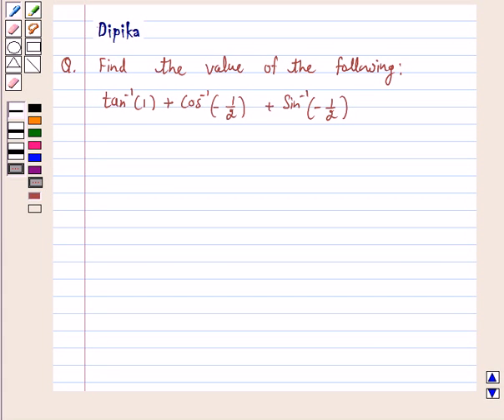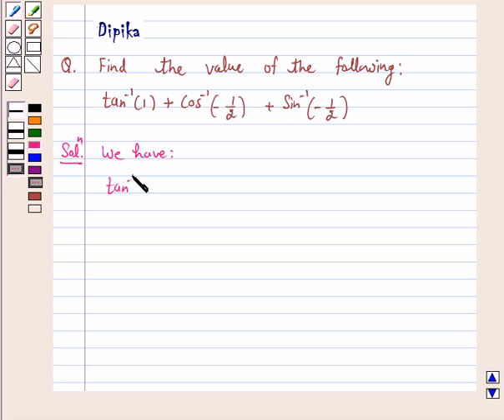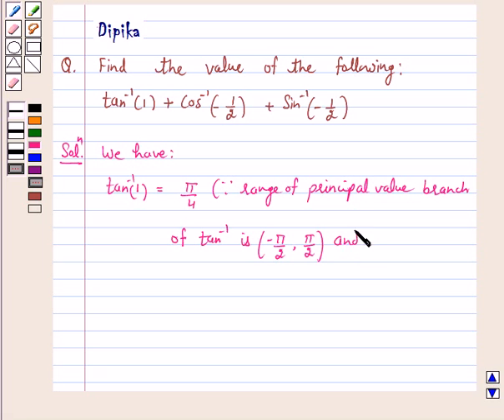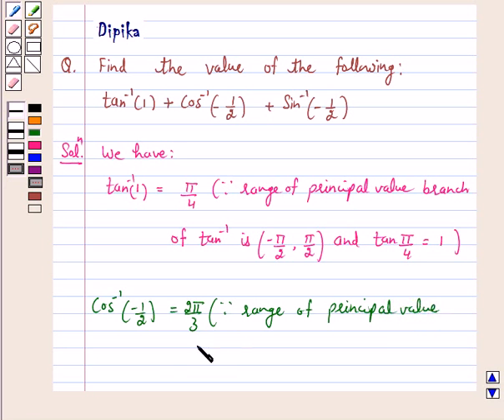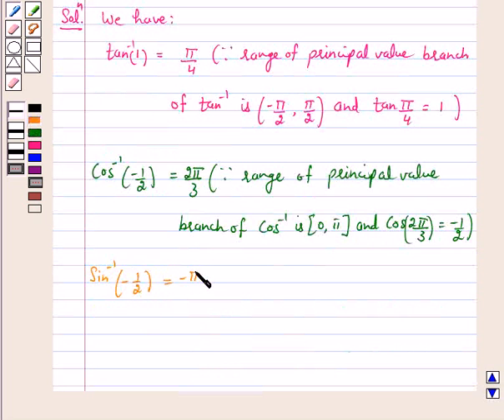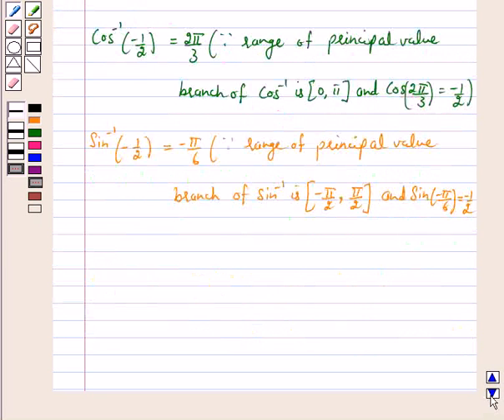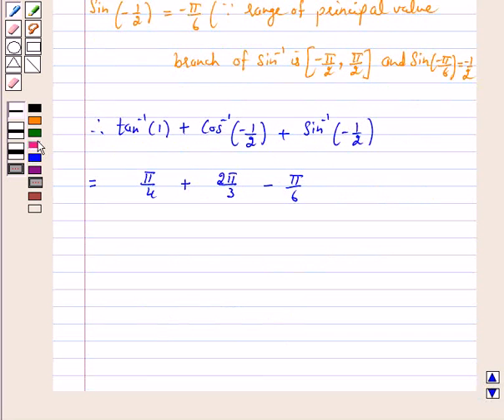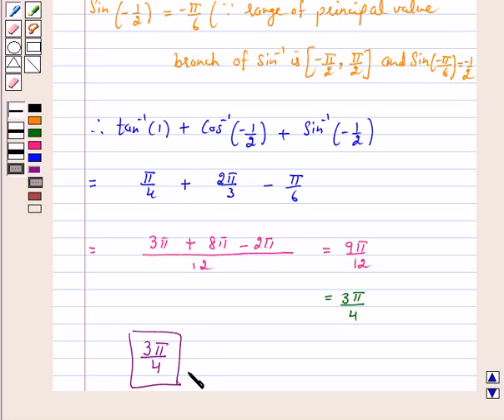Maths XII NCERT 2007 2 2 1 11